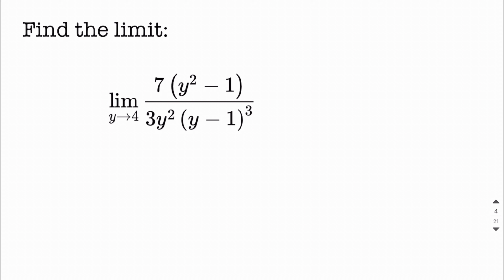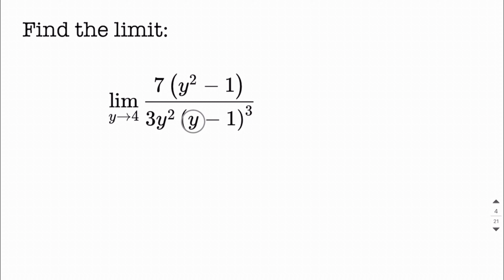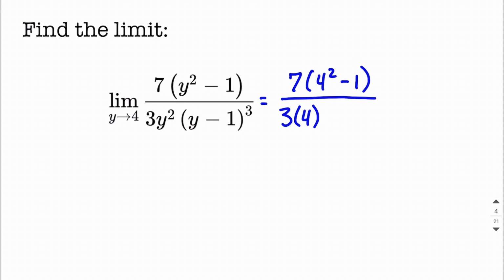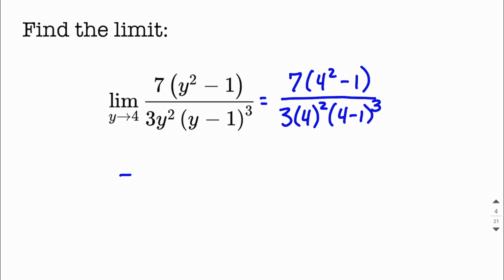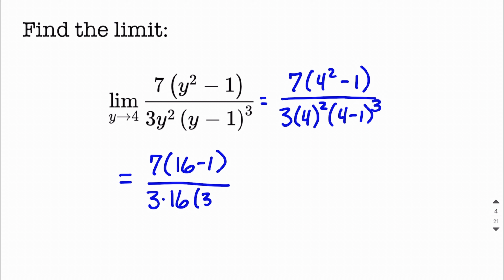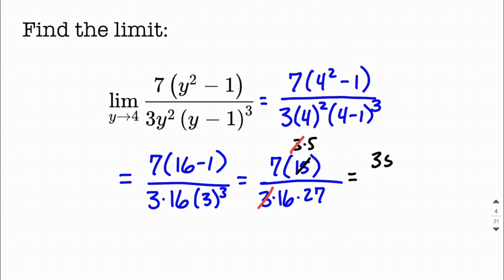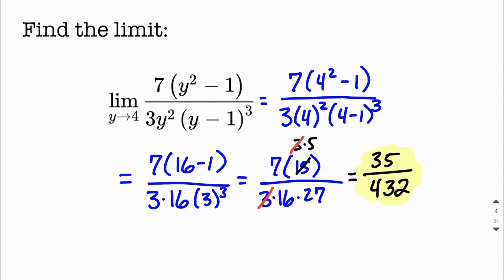Finding limit of function by evaluating | Calculus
In this calculus math example, we show the steps of how to solve the limit of a rational function as our variable is approaching a number.  Although it initially looks like a complicated problem, it turns out to be pretty simple.  The first step is to evaluate the expression at the number we are approaching.  This means replacing our variable with the numeric value that it is approaching and simplifying the result.  Because this problem does not simplify to zero/zero 0/0, we are done when we simplify and have our limit.